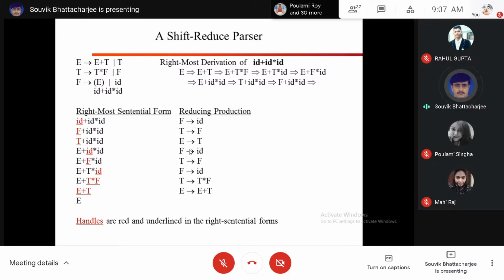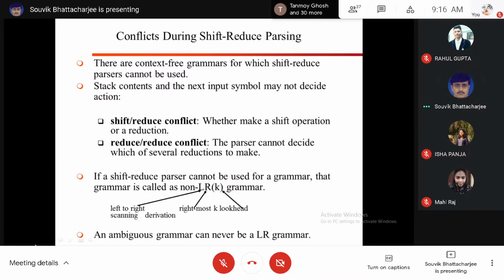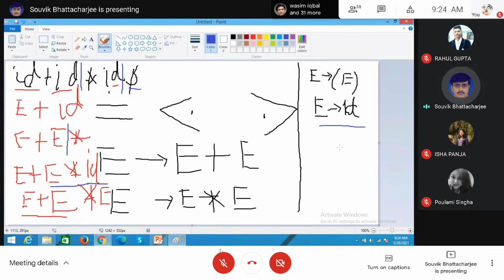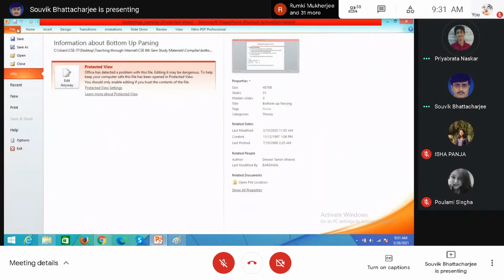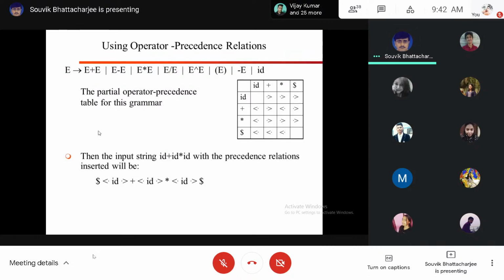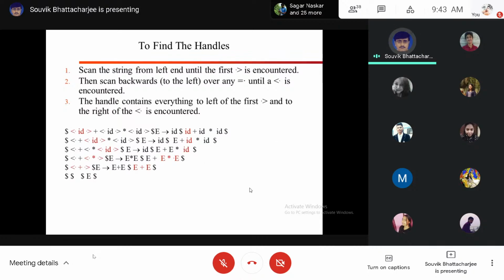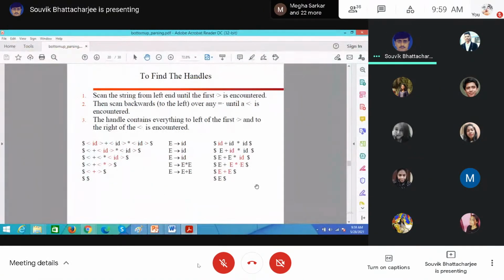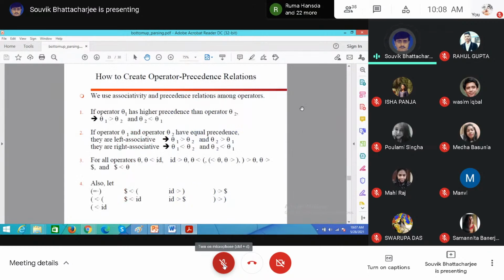Compiler Design || 28th May 2021